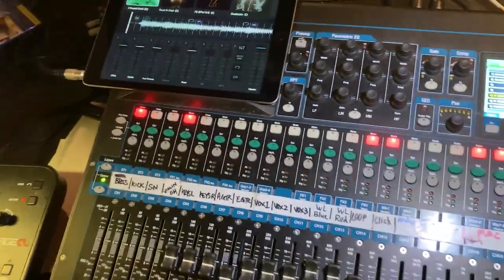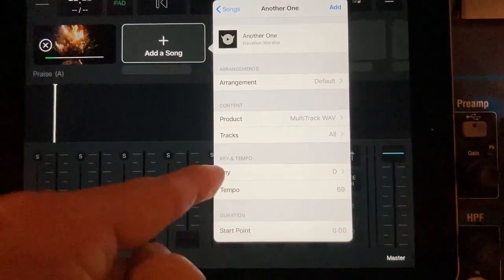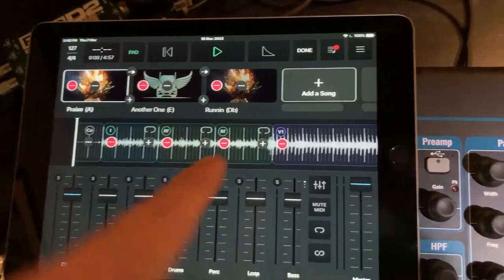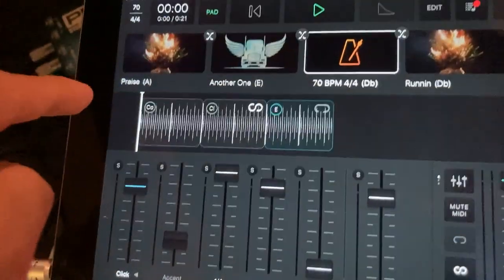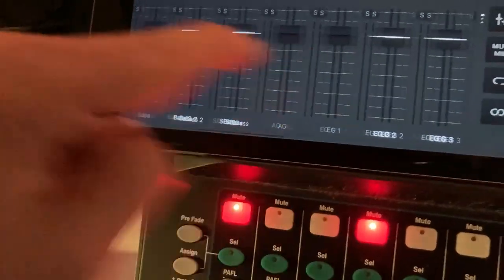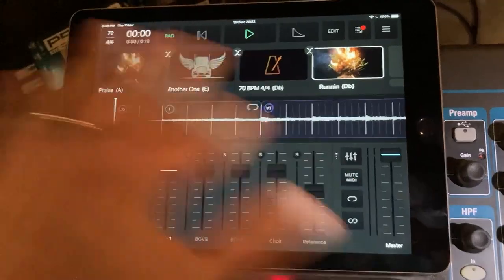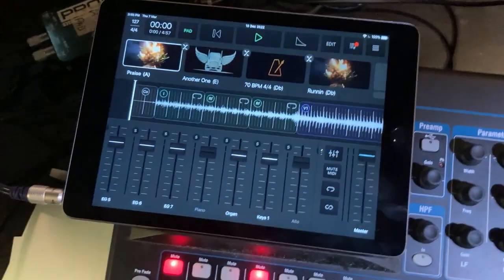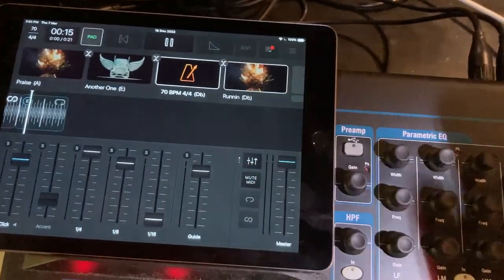Track iPad Walkthrough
In this video John shows how to setup the track iPad for IY's Sunday morning worship service.